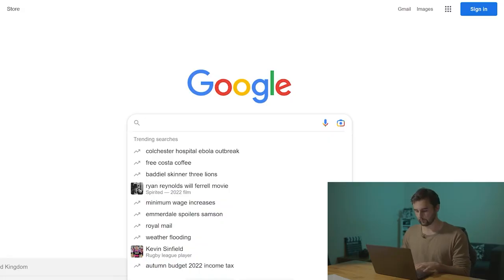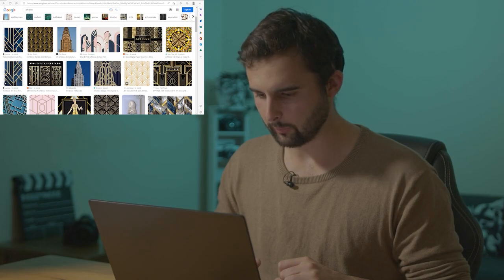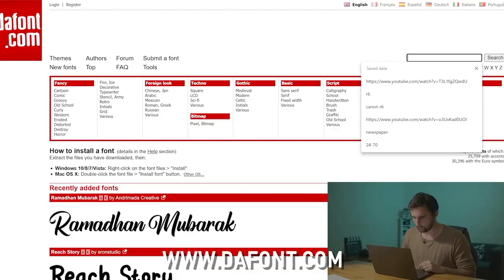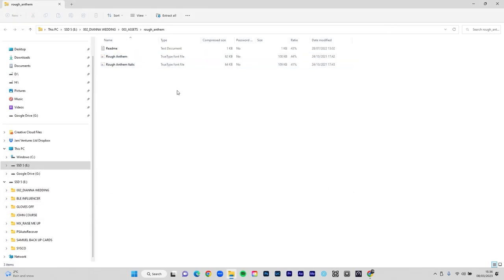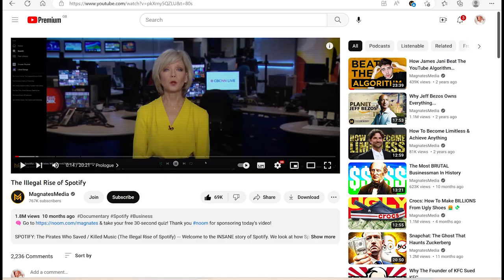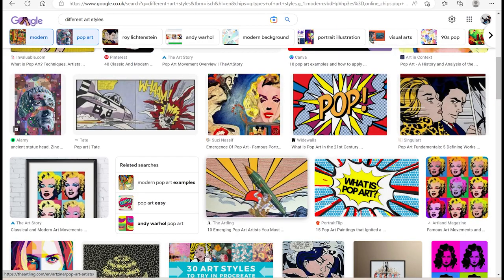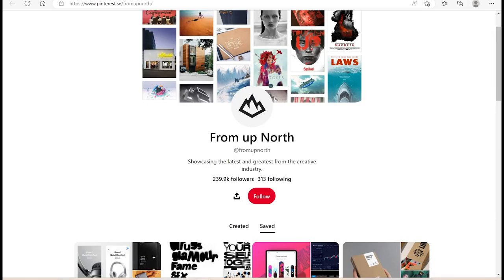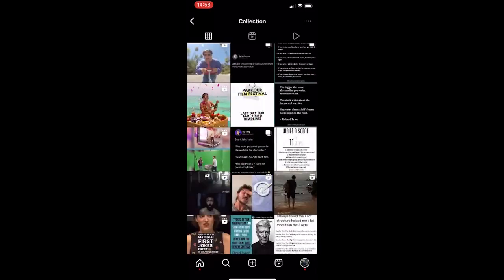2 3 Course 4 Style